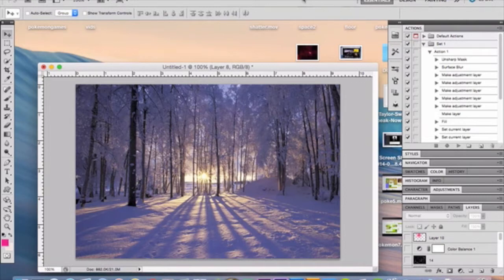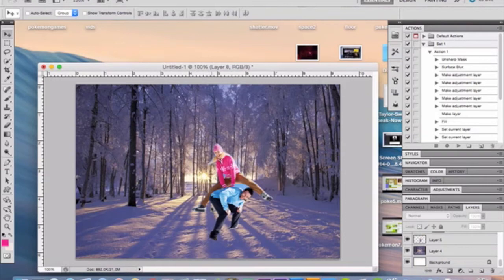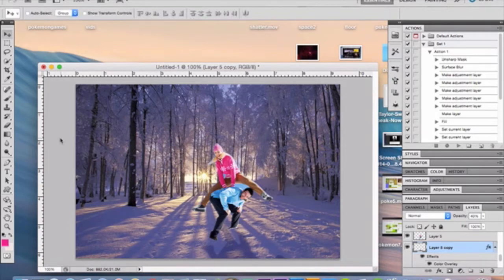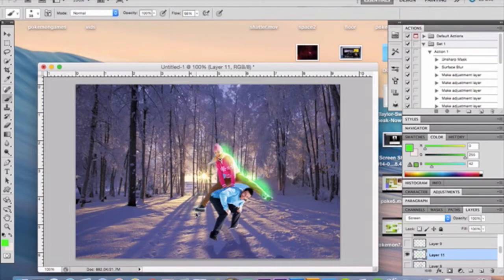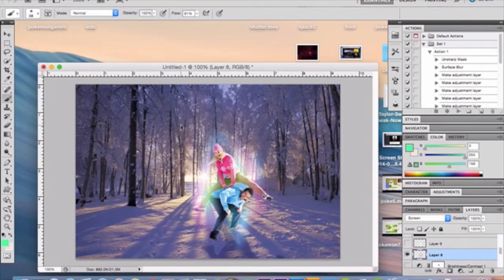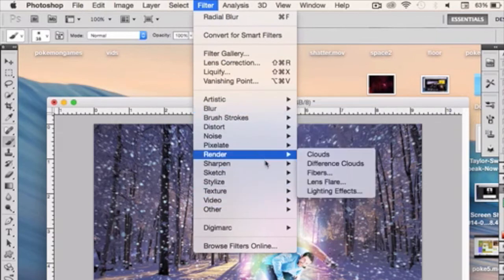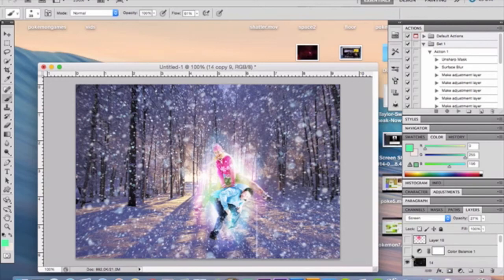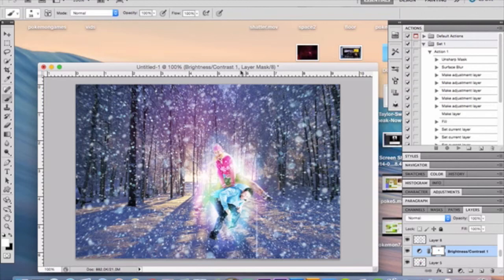snow aura effect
gah sorry guys for not uploading a BTB this week so much is going on with the coming of my Bday but hey heres a new tut for your enjoyment and even a day early wooh!
so what are we making well its a aura effect but in a snow like setting i hope you guys enjoy it :)